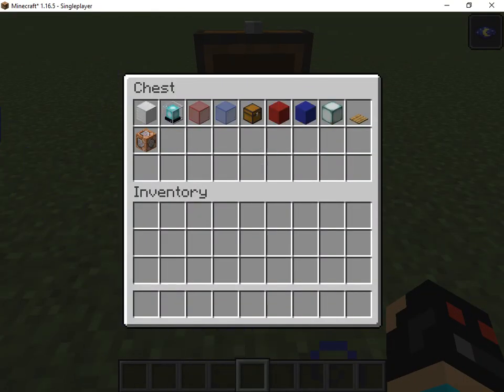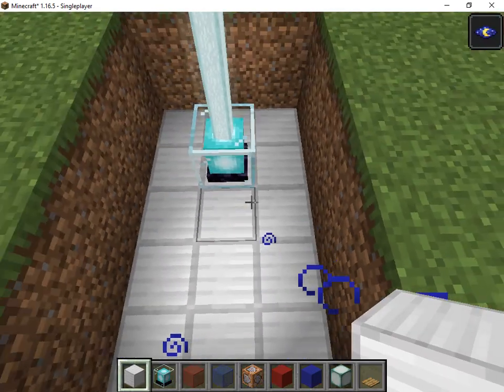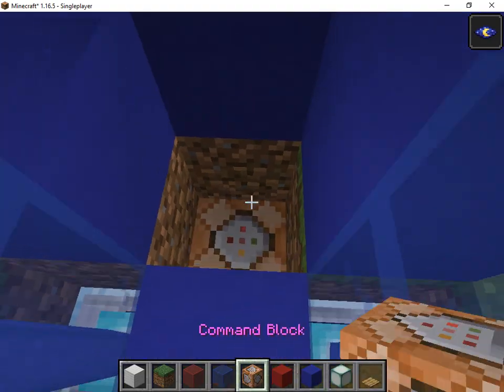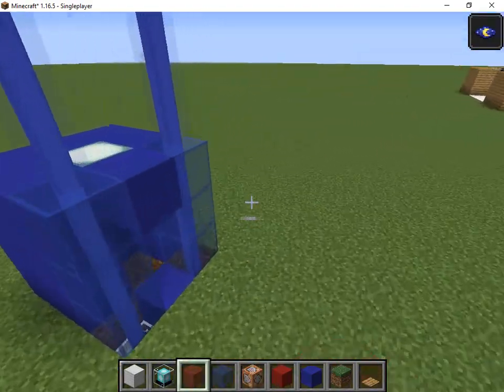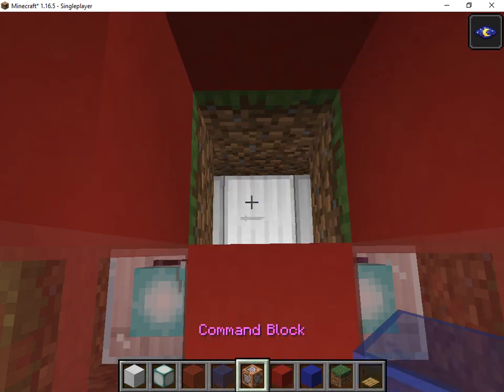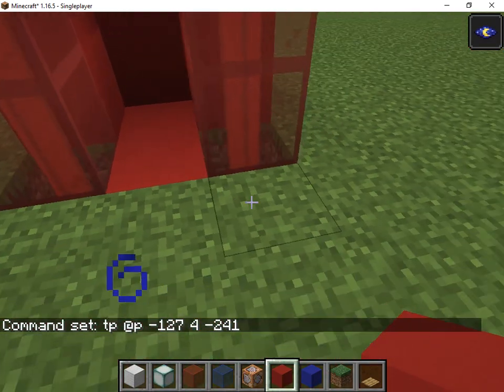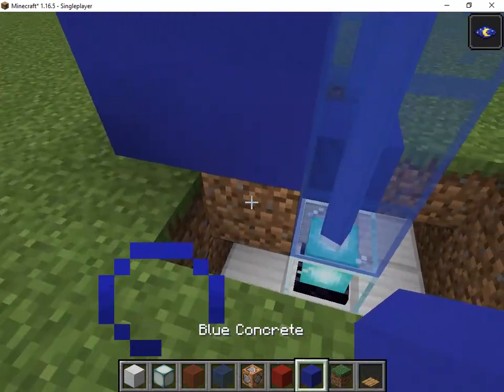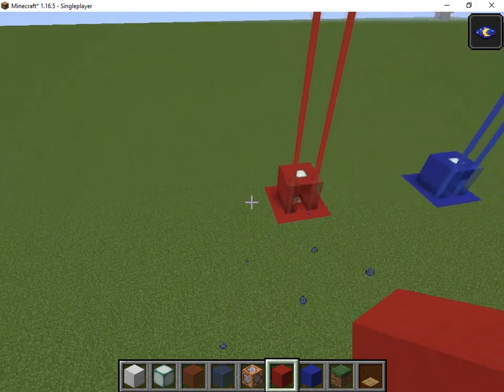How to build teleporter in Minecraft